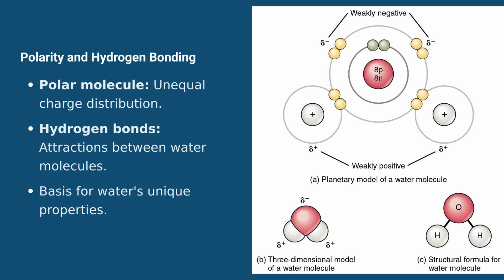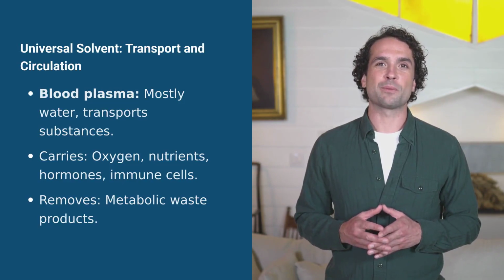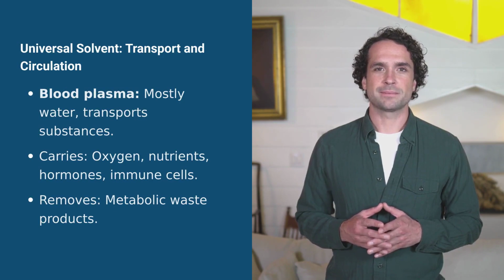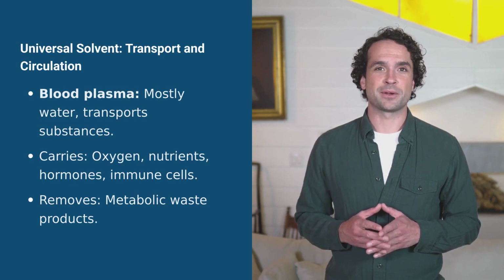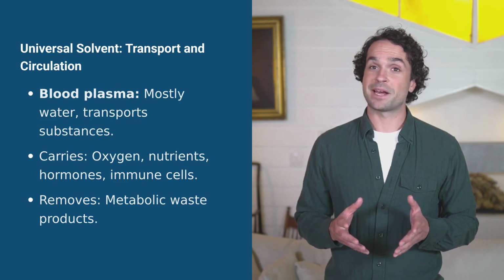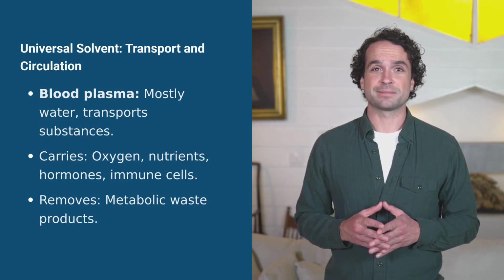The Science of Water: Why H₂O Is Life’s Most Essential Molecule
This video takes a closer look at water, a molecule so simple in composition yet profoundly complex in function. Through engaging visuals and clear explanations, it reveals how the structure of H₂O gives rise to properties that make it indispensable for life. From thermal regulation and solvent capabilities to its role in biochemical reactions, viewers will discover why water is central to the survival and function of all living organisms. This lesson provides a foundational understanding of water’s molecular behavior and its critical importance in biology.